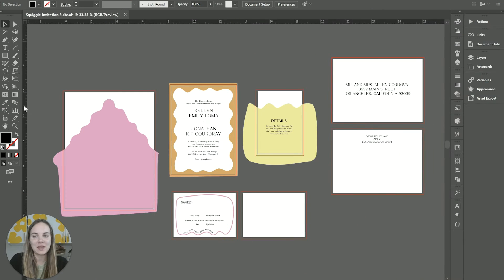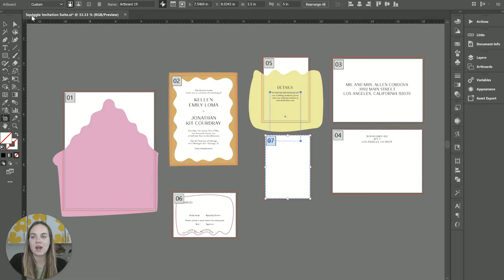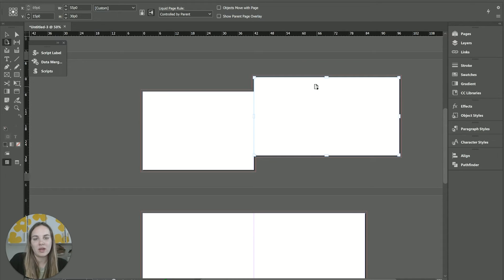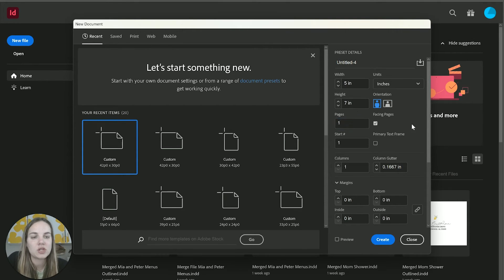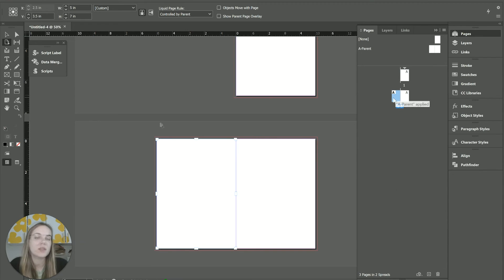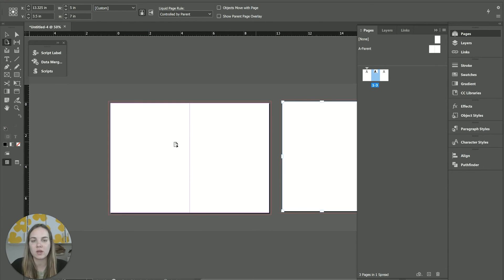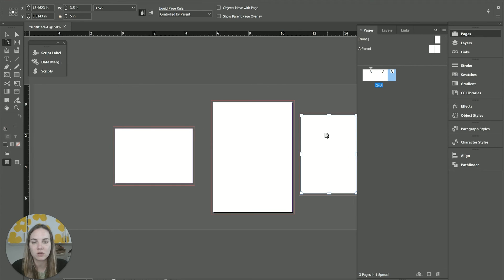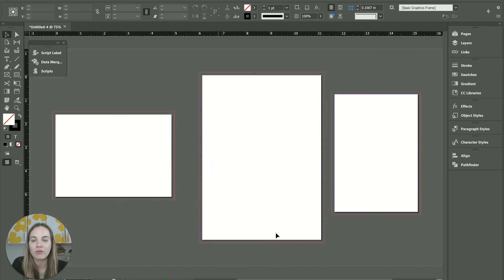Add Multiple Pages to Your InDesign Spread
Adobe InDesign is a program used by a lot of designers, especially those who focus on editorial works likes books and magazines.

My favorite InDesign capability is the Data Merge feature (linked video below) but I've also found a way to bring the artboard view from Illustrator into InDesign - I'll show you how!